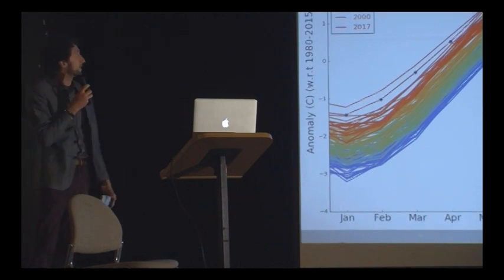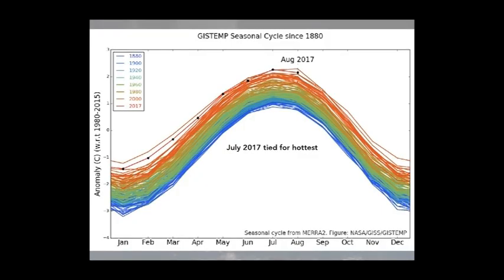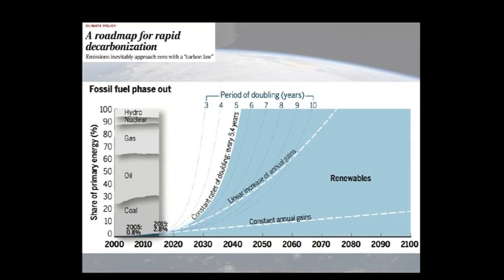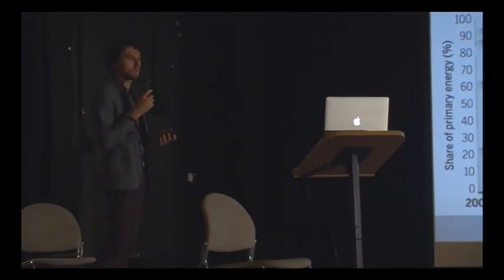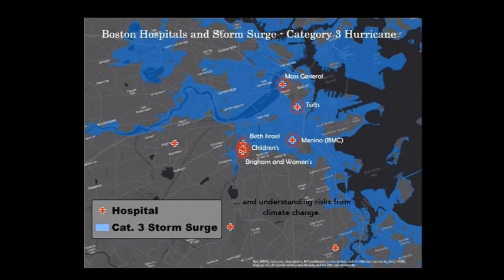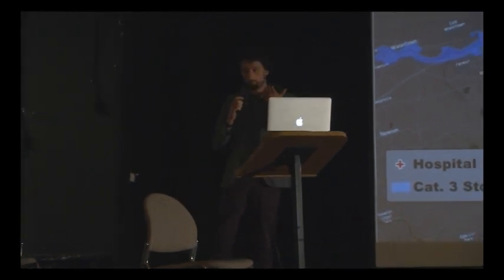Health Benefits of Renewable Energy Choices (1/4): Wright-Locke Farm Speaker Series 2017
Jonathan Buonocore, Sc.D. Program Leader of Climate, Energy, and Health at the Harvard T.H. Chan School of Public Health and the Center for Health and the Global Environment will help answer such questions: What are the sources and health impacts of air pollution? What is carbon pricing and how would it positively affect our health in Massachusetts?

2017 Speaker Series:
2017 marked the beginning of our popular farm speaker series. The idea for the series came about because we wanted to be able to inspire and facilitate conversation in a time where it is crucial that we stay informed about the world around us. We wanted to be able to connect our community with experts in a variety of increasingly important topics. So each month during our 2017 season, we gathered in our beautiful 1827 Barn for an evening of discovery and discussion. In an effort to make this useful knowledge accessible to as many people as possible, we do not charge for attendance and with the help of Winchester’s cable access organization, WinCAM, each session was recorded.